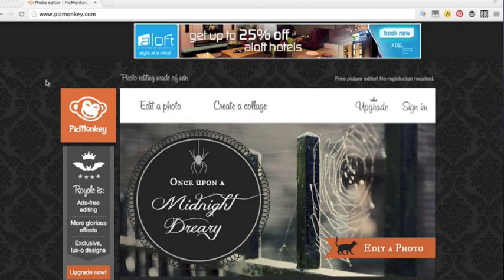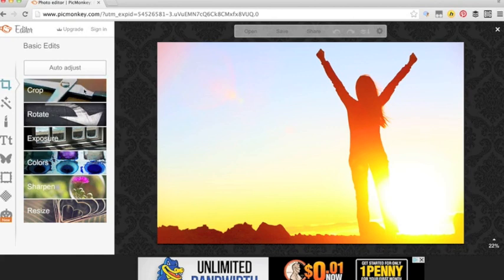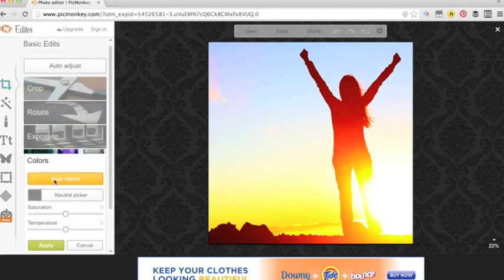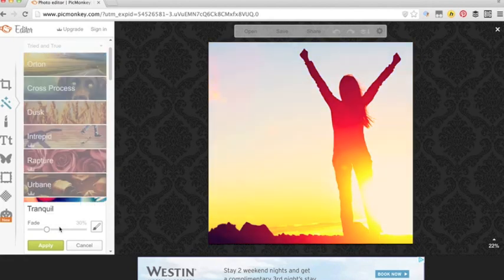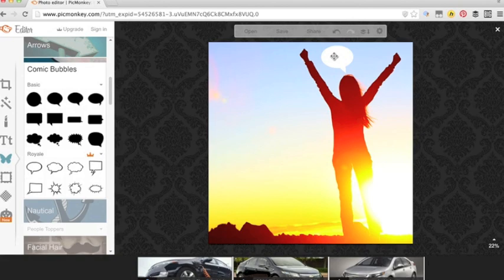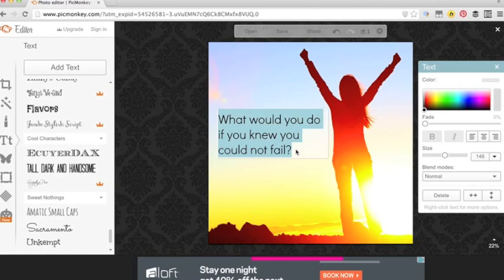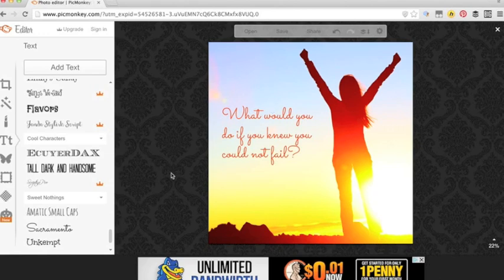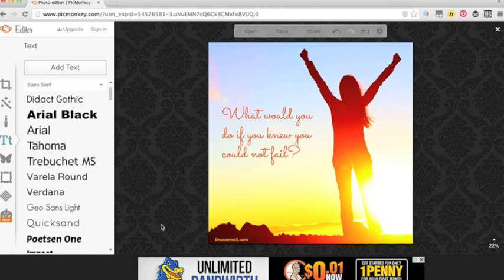How to Use PicMonkey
In this 25-minute demonstration you'll learn how to do basic photo editing in PicMonkey. All you need is a photo, a basic concept idea, and PicMonkey to get started. We'll walk you through how to upload a photo, easily edit the color and exposure, and add additional elements, including text. What you'll learn in this video is just the start, and you'll come away with the basics for creating beautiful graphics on your own.